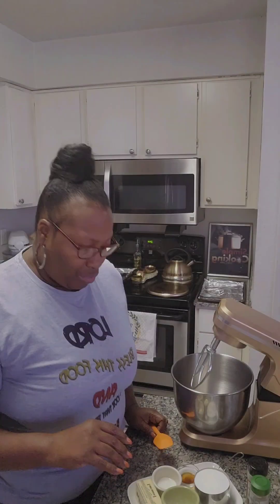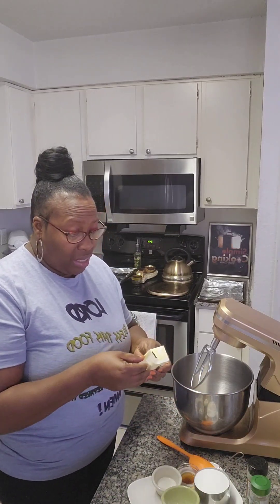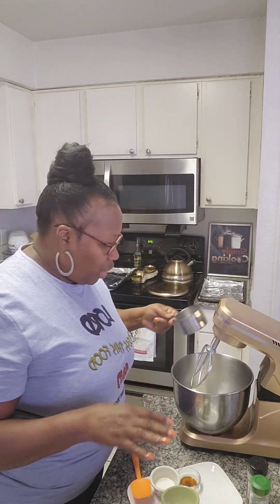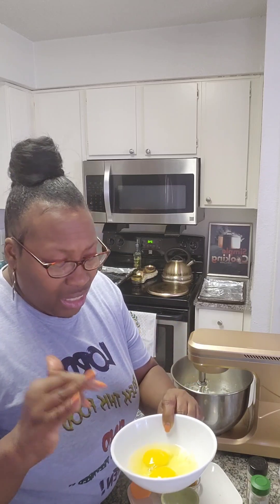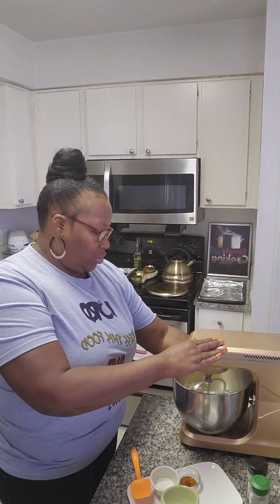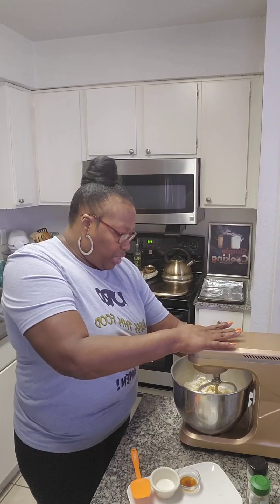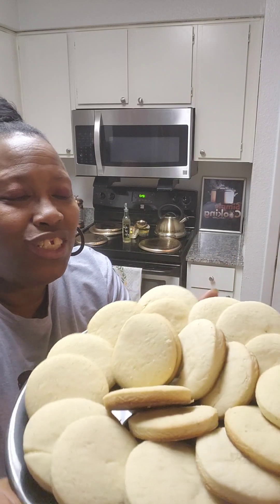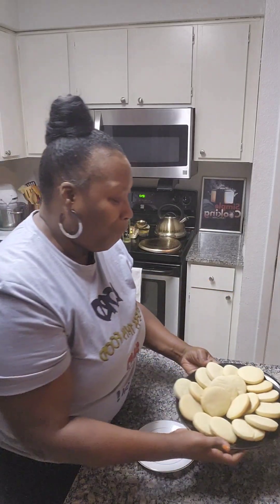Old Fashioned Tea cakes